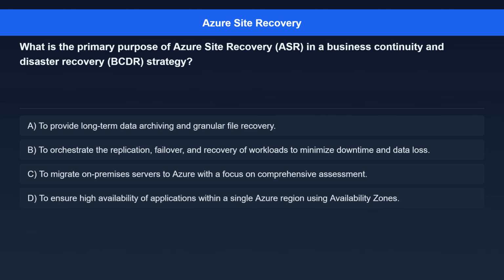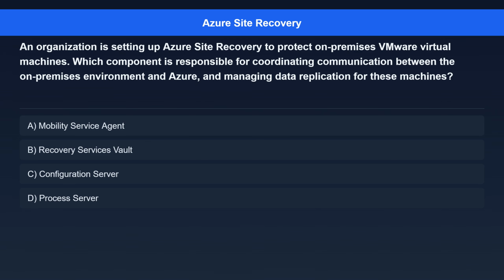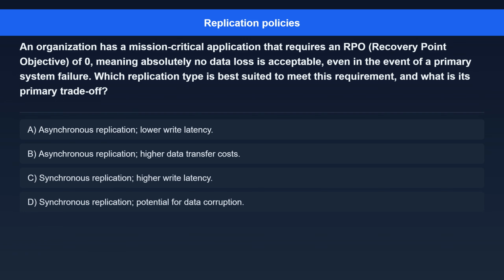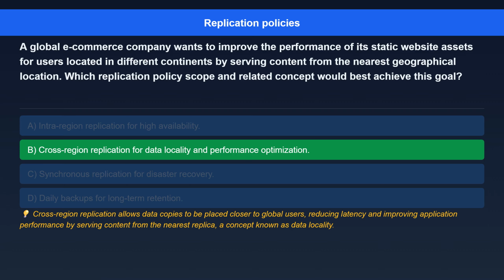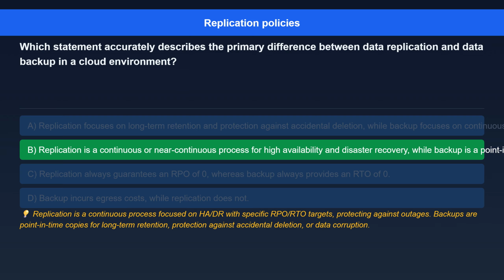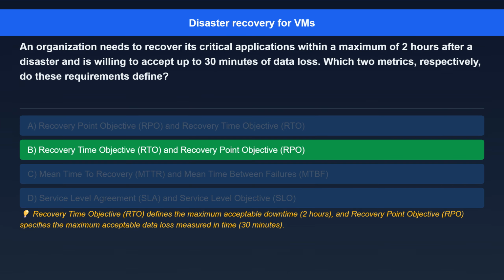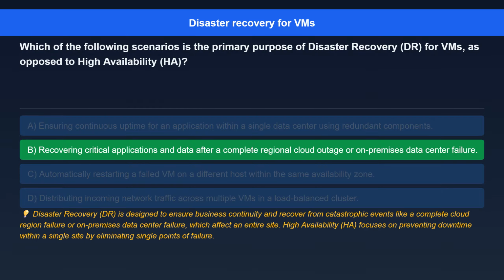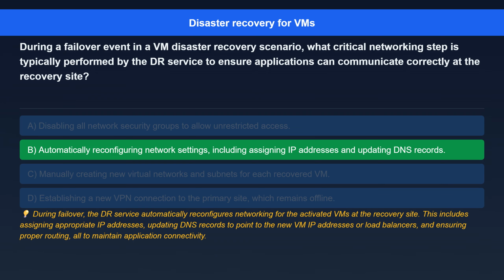AZ-104 Part 34: Site Recovery, Replication policies & DR for VMs Azure Administrator Exam Prep 2026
AZ-104 Part 34: Site Recovery, Replication policies & DR for VMs | Azure Administrator Associate Exam Prep (2026)

Replication policies
Disaster recovery for VMs

AZ104
,AzureAdministrator
,MicrosoftAzure
,CloudComputing
,AzureCertification
,AzureExamPrep
,ITCertification
,MicrosoftLearn
,CloudEngineer
,AZ104PracticeTest